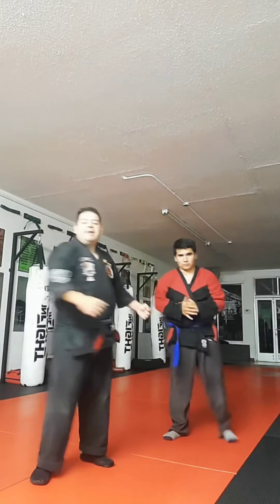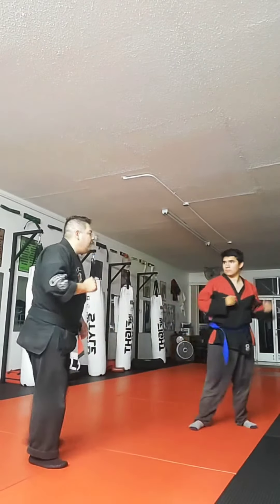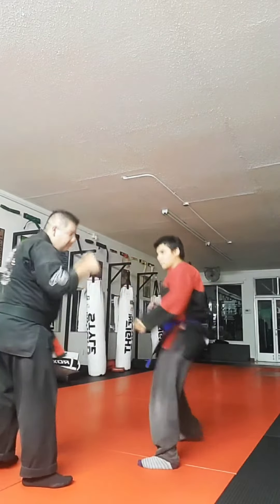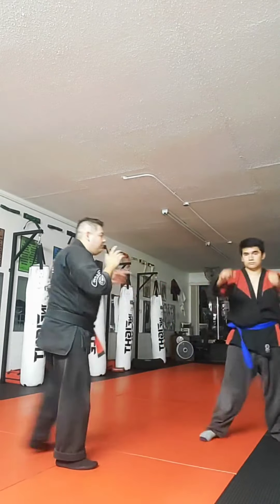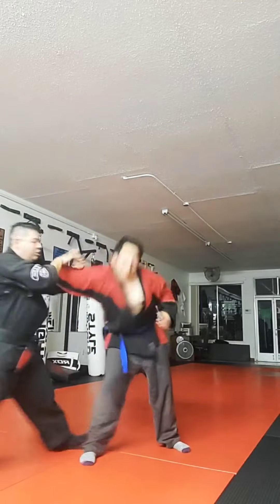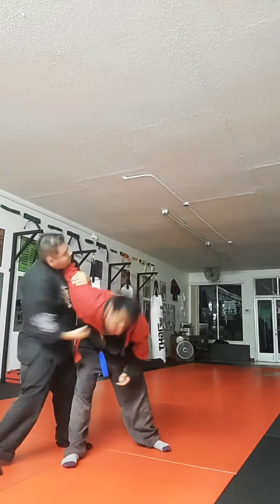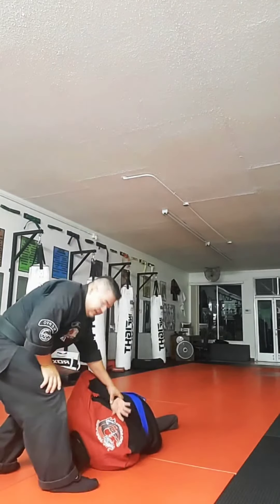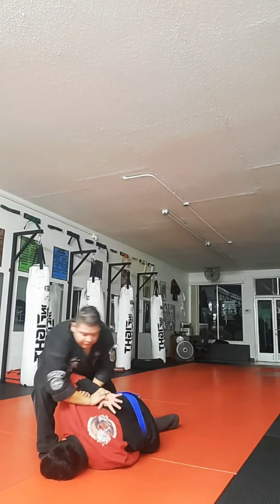kenpo karate vs overhead punch